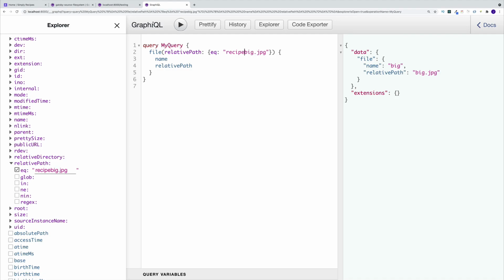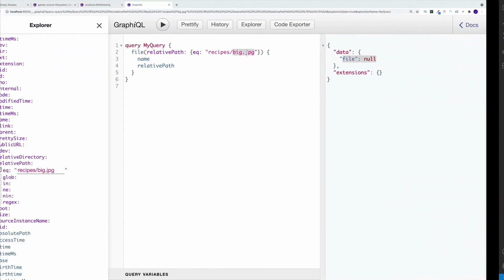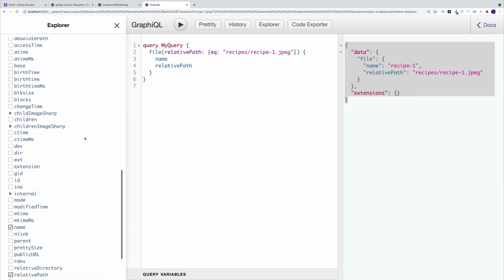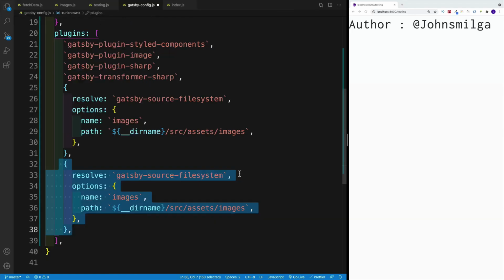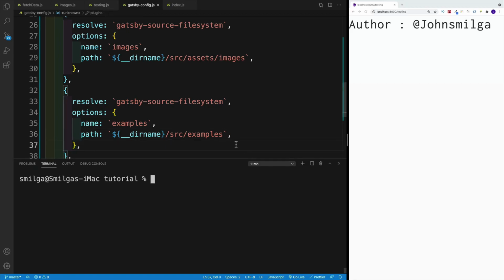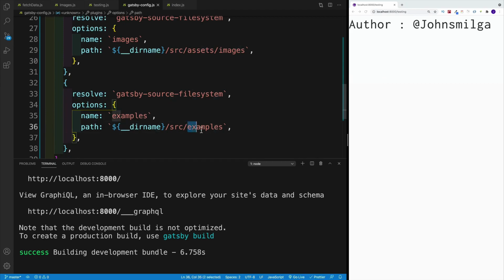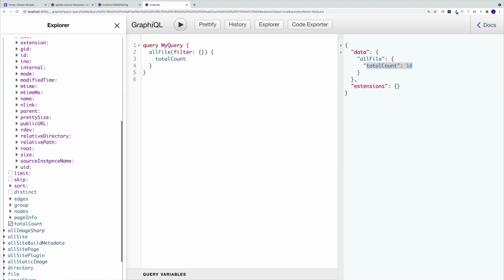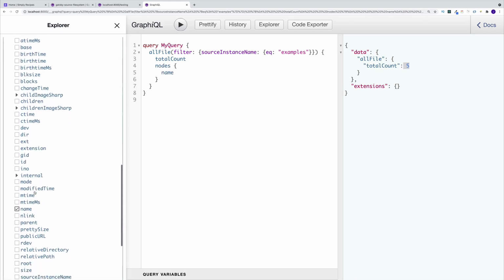Gatsby Static Site Generator Tutorial 99 of 187